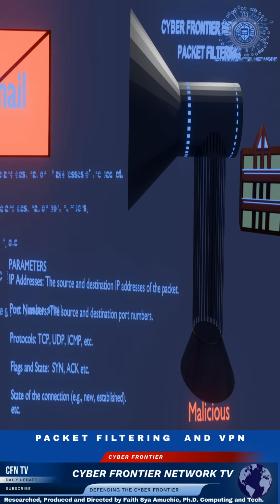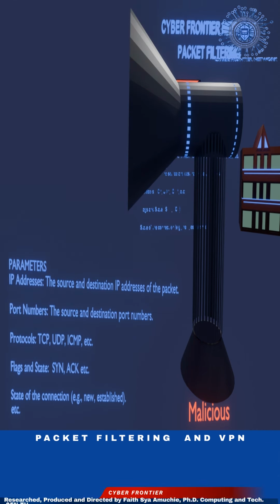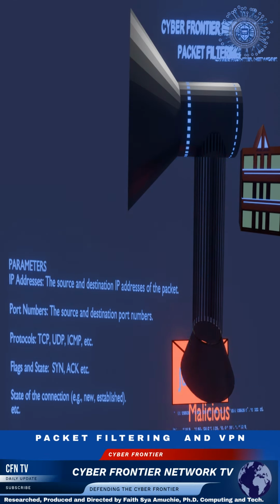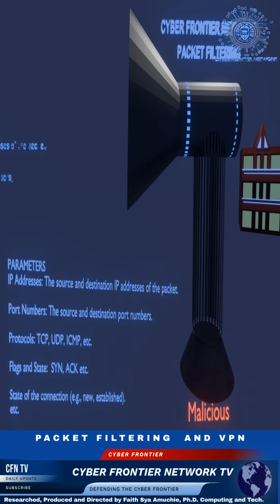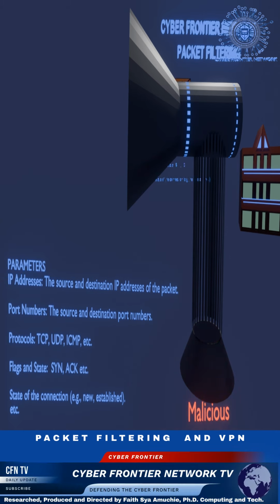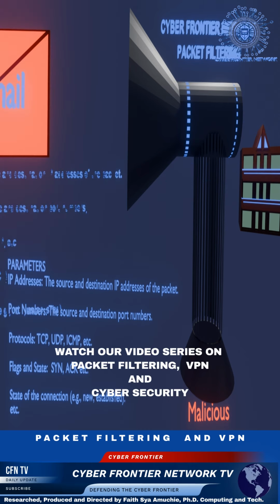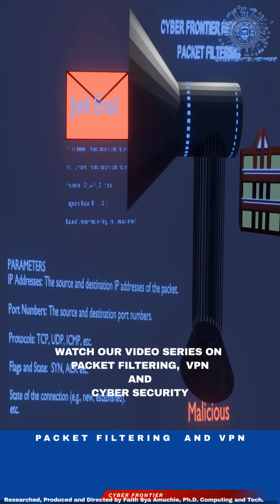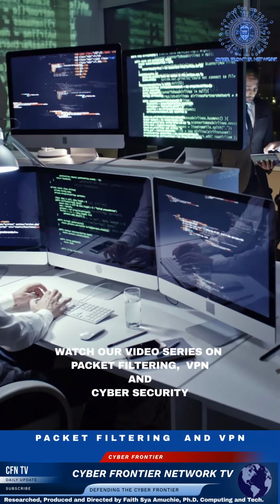CFN TV Packet Filtering Beginners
Learn the basics of packet filtering and how it protects your network from unauthorized access. This video explains how packet filtering works, its role in network security, and why it's essential for safeguarding your data. Perfect for beginners and IT professionals looking to enhance their cybersecurity knowledge.